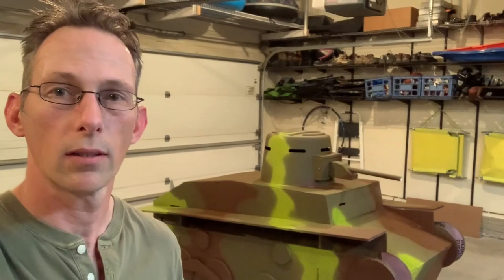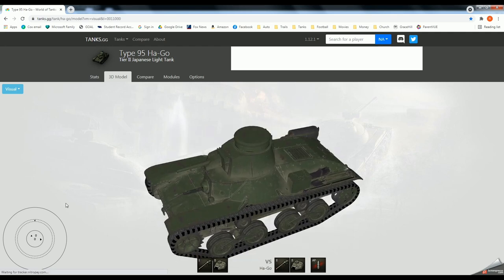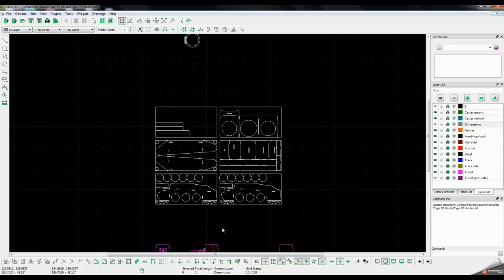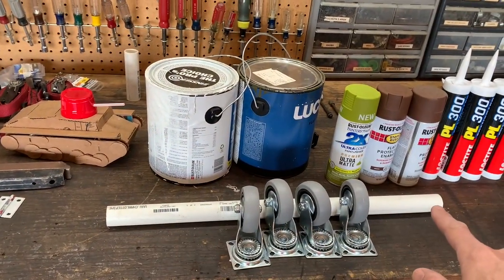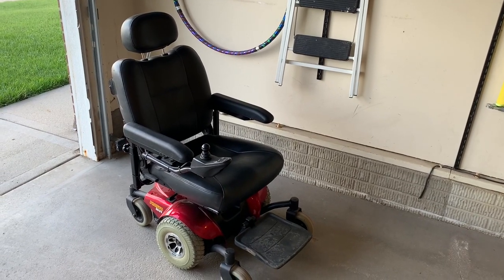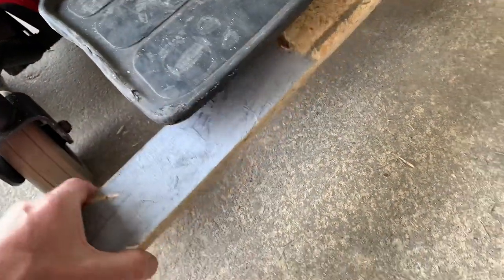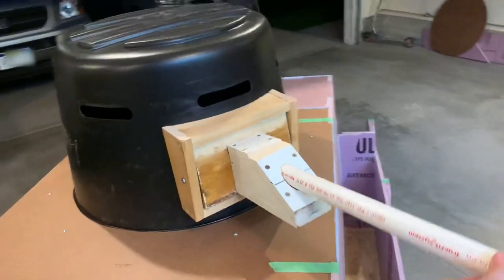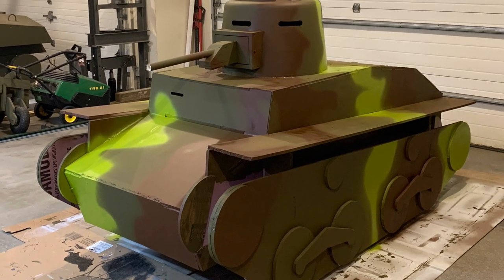Type 95 Ha-Go light tank built in one weekend for around $100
See how I built a 60% scale model of the Japanese Type 95 Ha-Go light tank in a weekend for around $100!

Materials (all purchased at Menards with 11% rebate)
5 1/2" 4X8 EXTRUDED R-3.0          $ 52.83
1 1/8" 4X8 HARDBOARD          $   8.35
5 LOC PL300 FOAMB ADHESV  $ 16.86
1 26"X15" PLANTAINER                  $ 17.78
1 SPRAYPAINT LT GREEN          $   3.82
1 SPRAYPAINT FLAT BROWN  $   4.09
4 3" SWIVEL CASTER                 $  17.76
TOTAL                                                $121.49

Other items I had on hand:
1/2" OSB board
1X4 PINE
2X6 PINE
1" PVC PIPE
OLIVE DRAB PAINT
LAG BOLTS FOR GUN MOUNT
SCREWS & NUTS FOR CASTERS
HARDWARE TO ATTACH WHEELCHAIR
ELECTRIC WHEELCHAIR